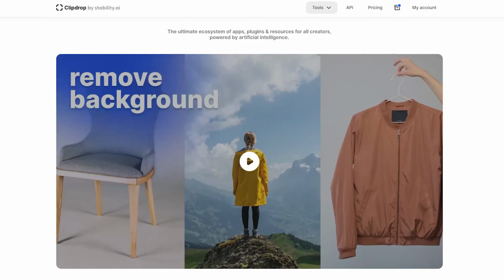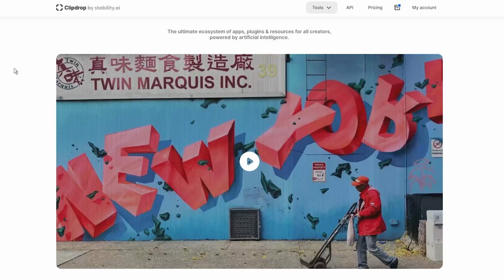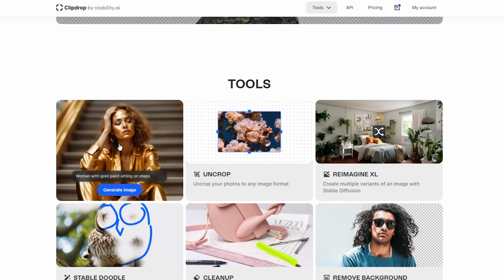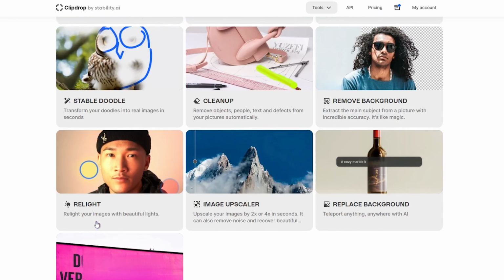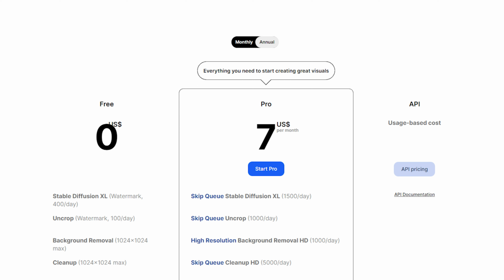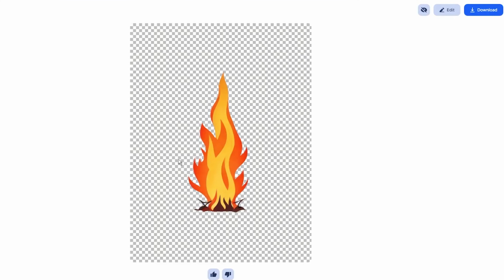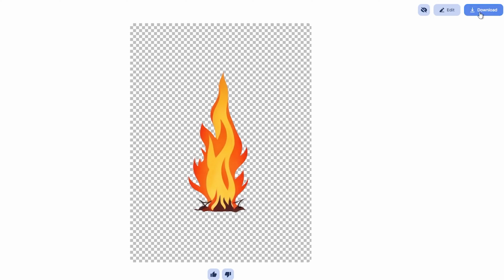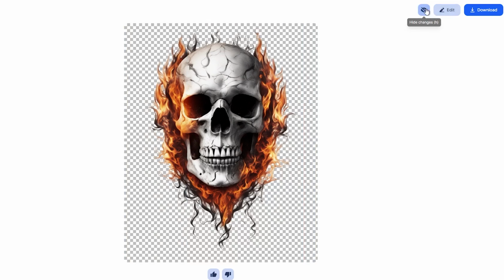You Need To Try This Free AI Background Removal (Clipdrop Remove Background Tool)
If you've ever struggled with removing backgrounds from images, you'll be thrilled to discover the Clipdrop Remove Background Tool. This free AI-powered tool is a game-changer for anyone in need of quick and accurate background removal. Whether you're a graphic designer, photographer, or simply someone who wants to enhance their social media posts, this tool will save you time and effort.

🖼️ FOR DESIGN

✨ AI GENERATOR

🔥 FOR ETSY

0:00 - Intro
2:43 - What is Clipdrop
2:01 - How to use the Clipdrop background removal tool